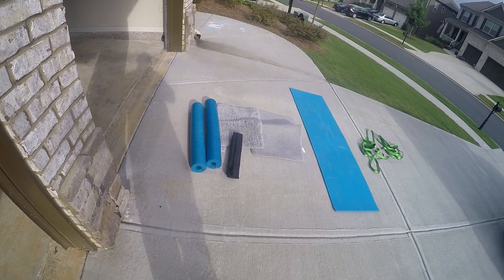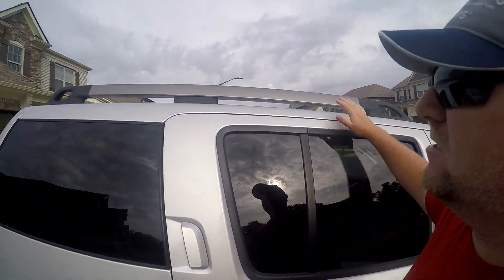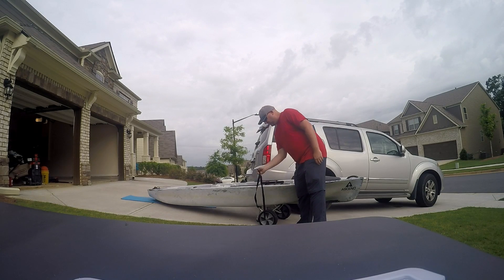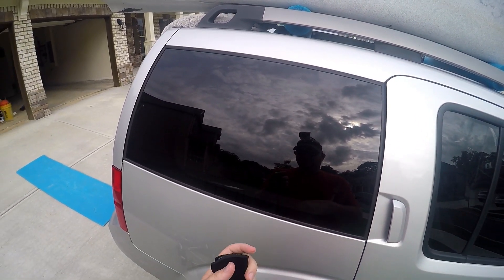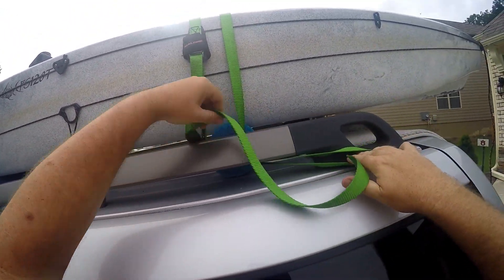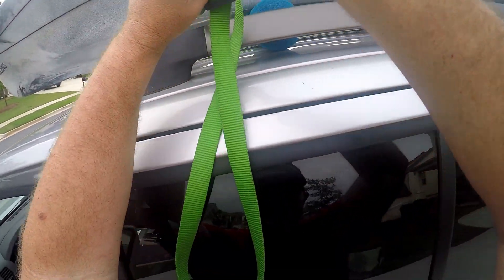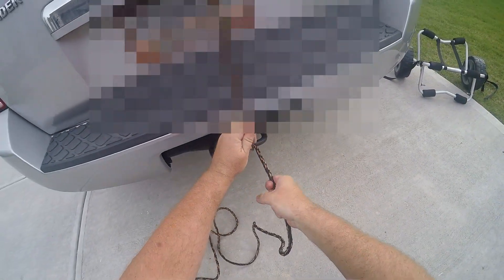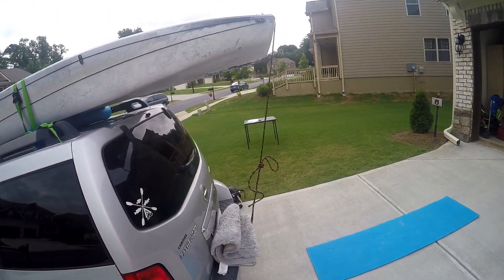How to Top Load a kayak by Yourself...specifically for an SUV!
In this video I go through the steps I use to load my Ascend FS128T on the roof of my SUV.  I list the items used, load the kayak, and strap it down. I also give some tips I learned along the way.

Here is a link to the video I learned from.